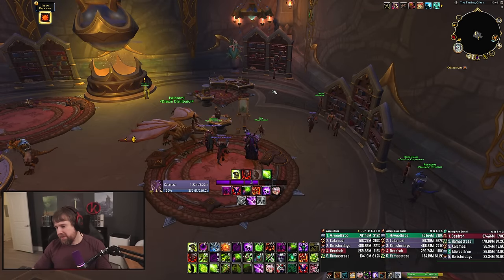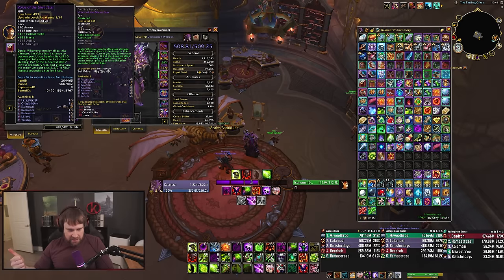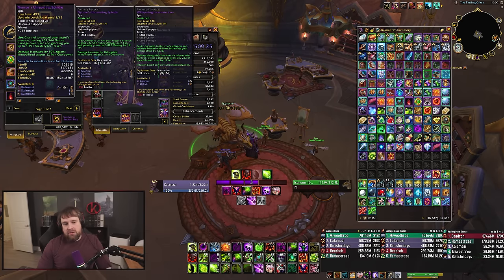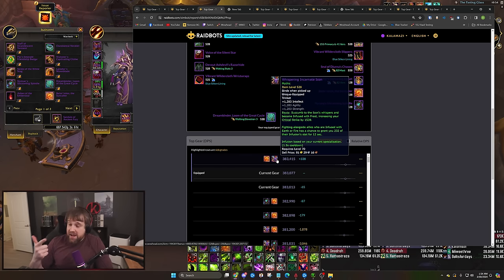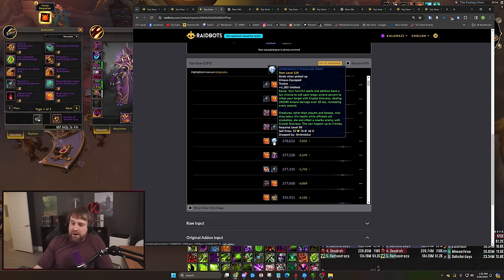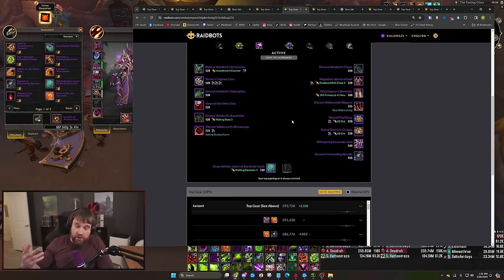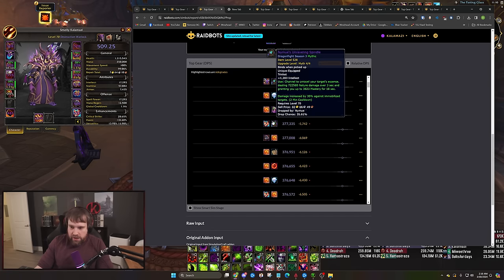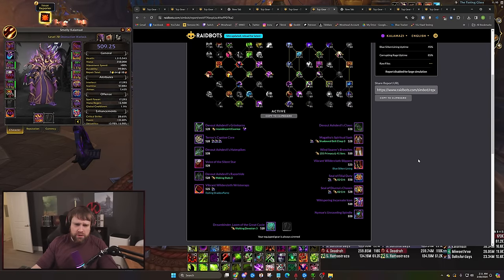Early Look At Season 4 Warlock Bullions (Dinars) and Sims!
Today I want to talk a bit about early bullion spending and what to look out for.

Intro: 0:00
Season 4 Warlock Bullions and Sims: 0:51
Patreon, Summary and Outro: 22:08